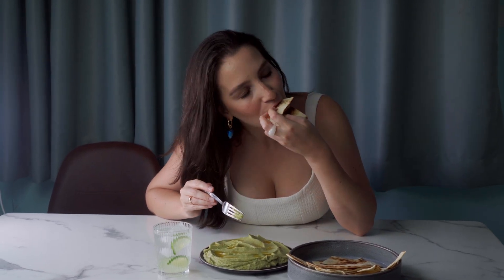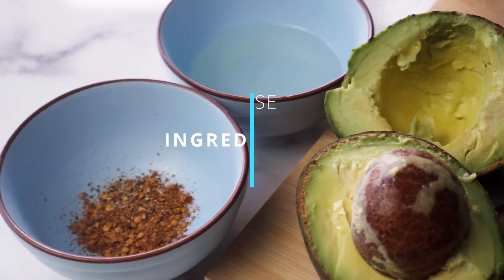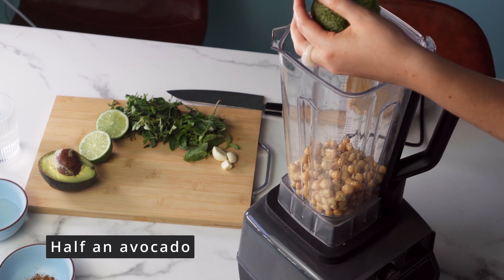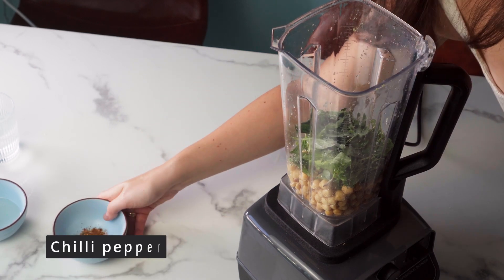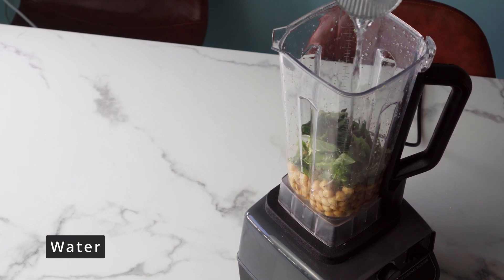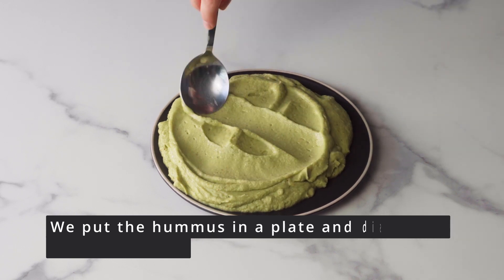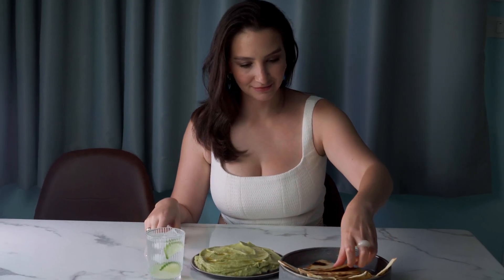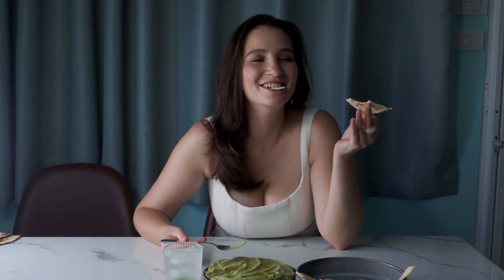The best healthy, fast and delicious Snack. The simplest recipe for Hummus. Hummus with avocado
In this video, we're going to show you the best healthy, fast and delicious Snack. The simplest recipe for Hummus. Hummus with avocado.

Hummus is a great snack option whether you're looking for something healthy and fast, or you just need a quick snack to tide you over until your next meal. In this video, we'll show you how to make a healthy and delicious Hummus with avocado, perfect for any occasion. Get ready to go snacking on a whole new level!

Ingredients:
1) Canned chickpease - 1 can;
2) Avocado 1/2;
3) Basil leaves - 1 bundle;
4) Garlic - 2 cloves;
5) Lime - 1 pcs;
6)Oliv oil - 2 tablespoon;
7) Salt, oregano, chilli pepper, black pepper;